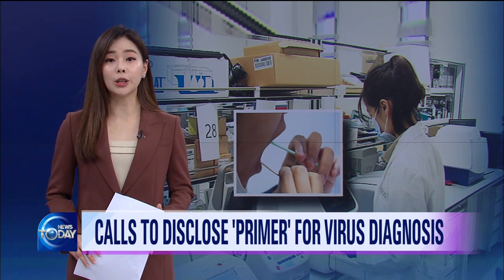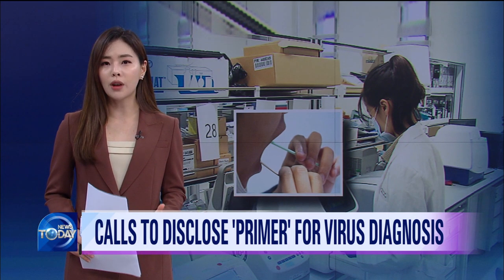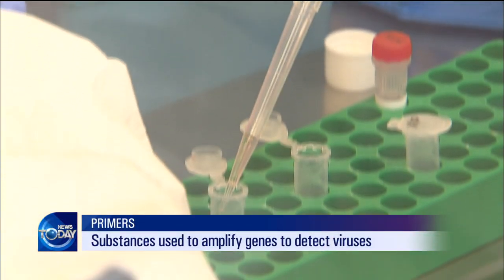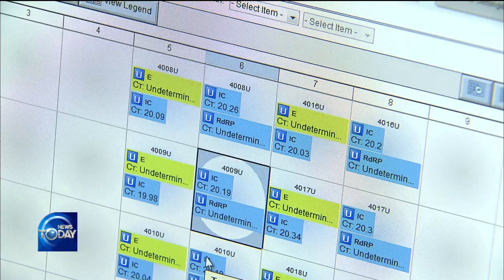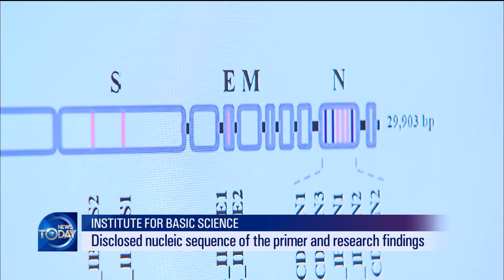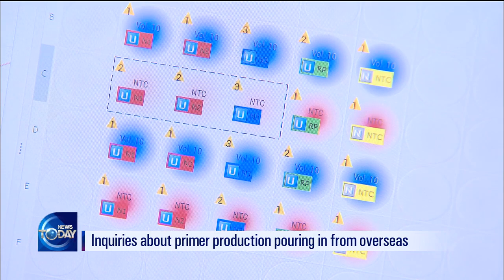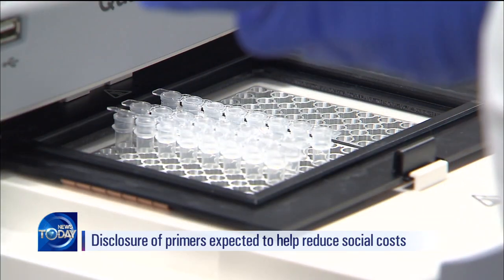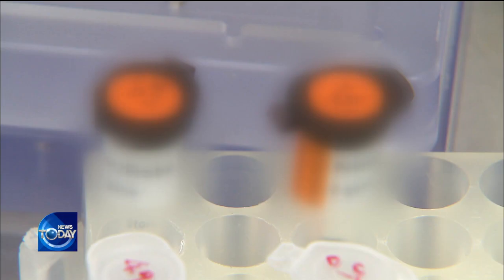Calls To Disclose Primer for Virus Diagnosis [News Today / 2020.04.06]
▶Full Episodes